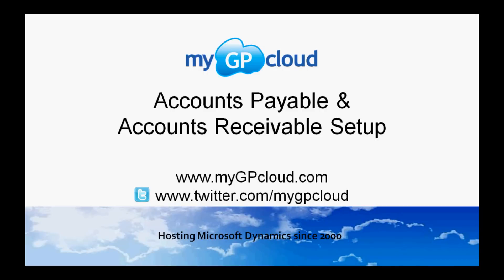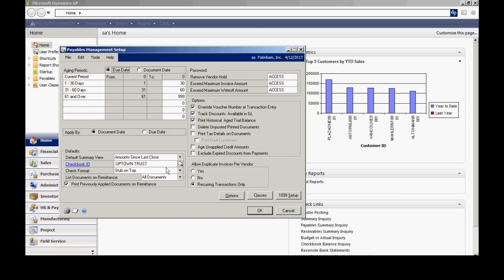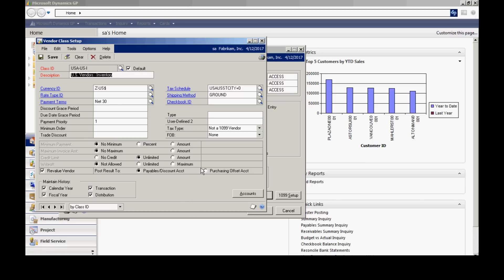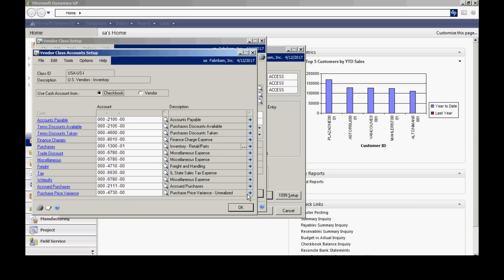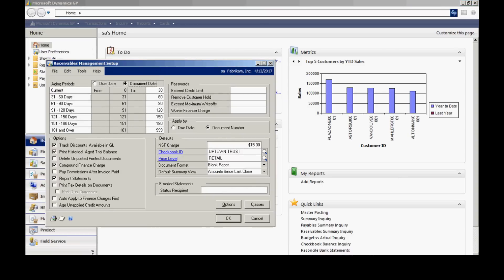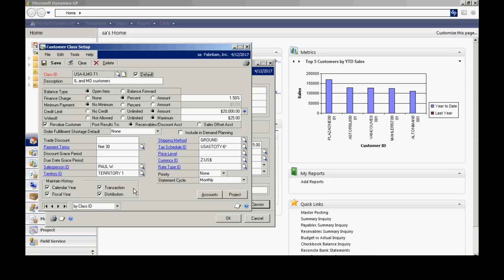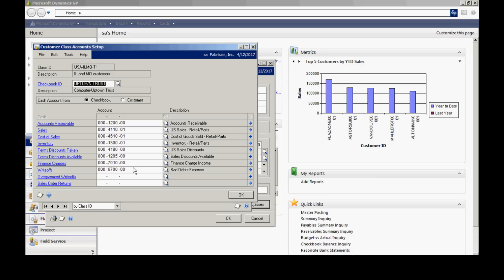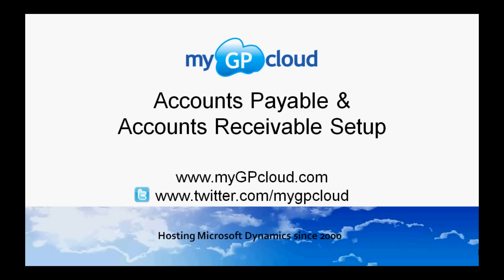Dynamics GP Accounts Payable and Accounts Receivable Setup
Payables and receivables functionality in Dynamics GP is easy to setup. Check it out in this video.